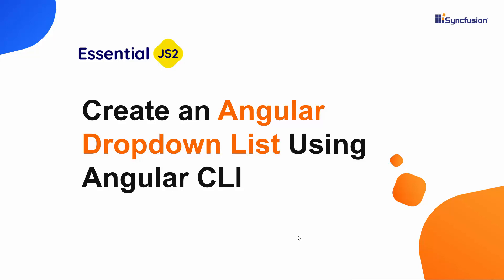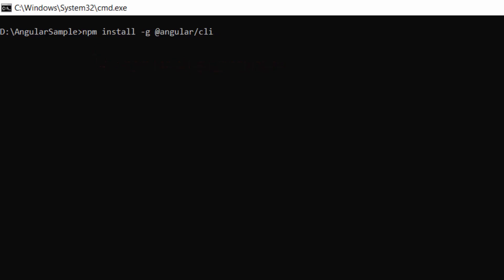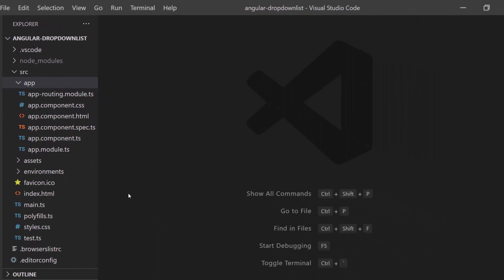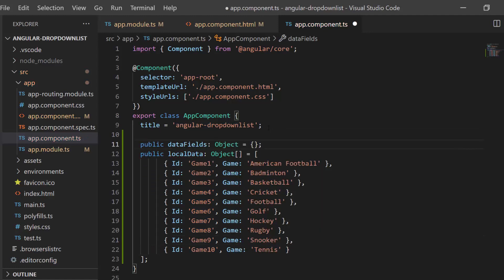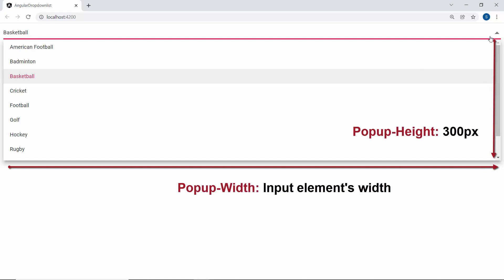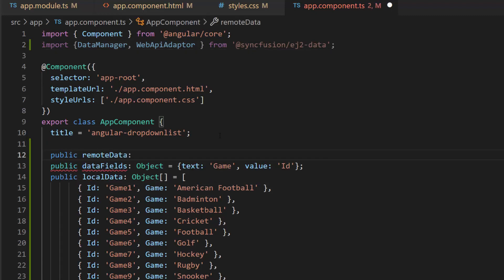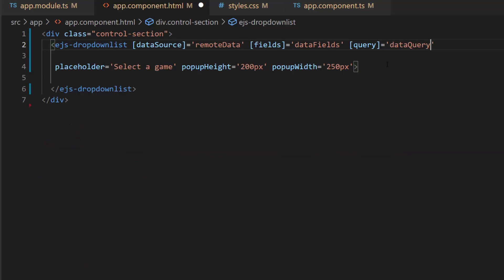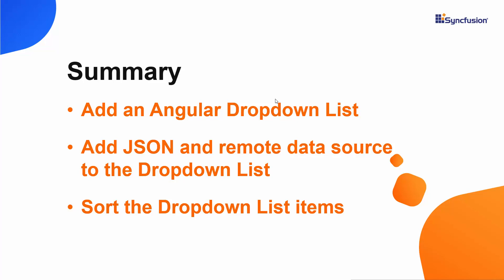Create an Angular Dropdown List Using Angular CLI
Learn how easily you can create and configure the Syncfusion Angular Dropdown List using Angular CLI.
In this video, you will learn how to add the Syncfusion Angular Dropdown List to an Angular application. You will see how to populate JSON data and remote data sources and how to set a custom height and width for the Dropdown List pop-up.

TRIAL LICENSE KEY:
If you need a trial license key, start your Angular trial from under your Syncfusion account. Then you can obtain your trial license key from the downloads page.

BOOKMARK DETAILS
[00:00] Introduction
[01:28] Create an Angular project using CLI
[2:01] Add Angular Dropdown List with relevant modules
[02:30] Assign JSON data source
[03:48] Set custom height and width
[04:30] Assign remote data source
[06:03] Sort the data items